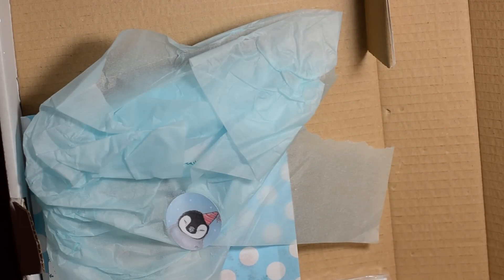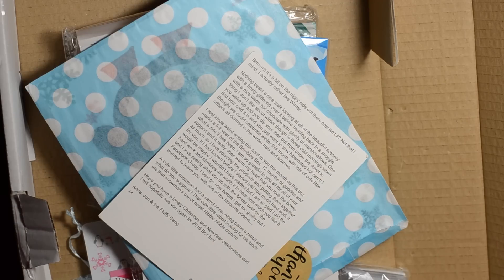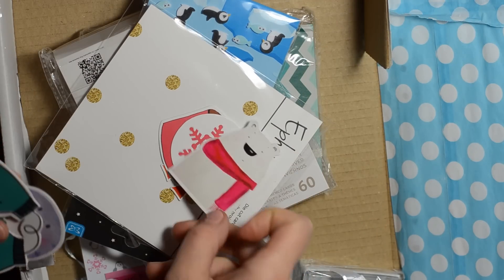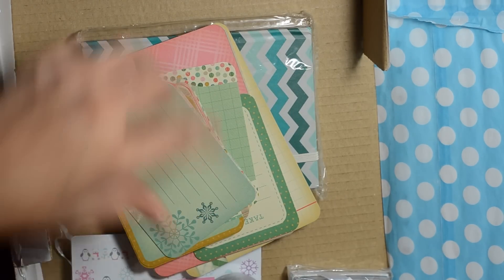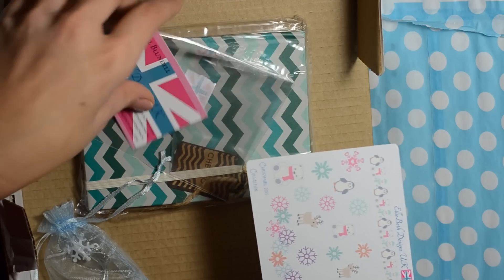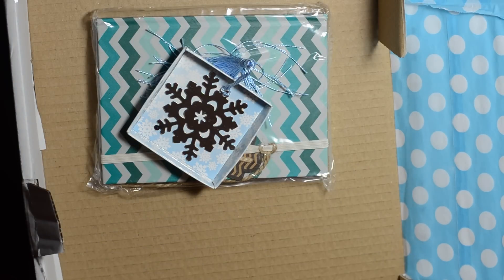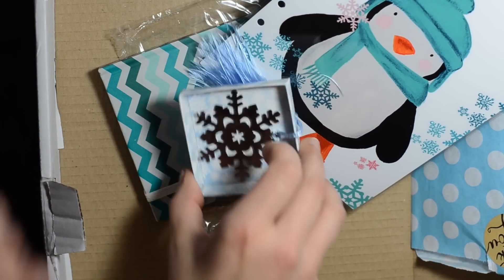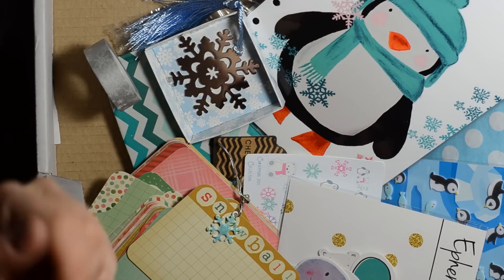Mrs Brimbles Subscription Box | December 2015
Hello Everyone!!!
I love these amazing little treasures that I receive!! Thought I would share with all of you!!
xoxo
Vicky

My Etsy shop Shop my new inserts!

es

MissVickyBee
817 Ogden Ave

xoxoxo